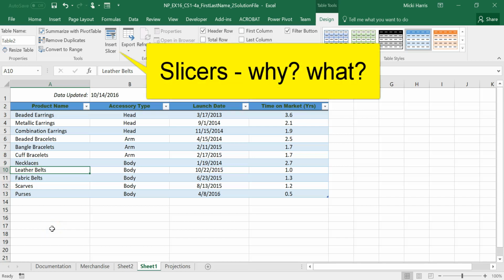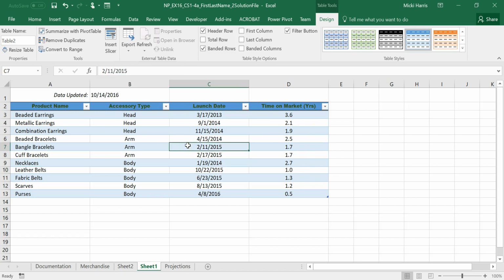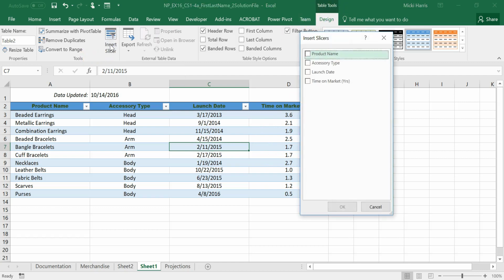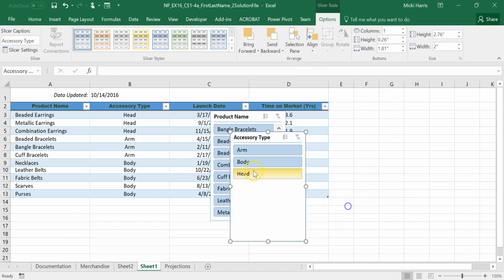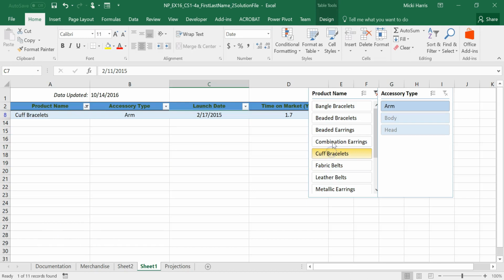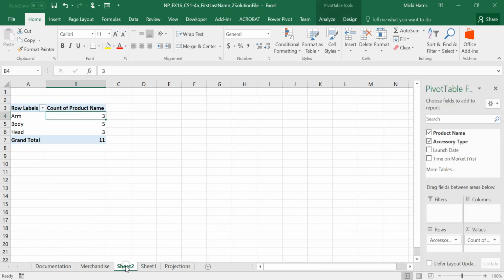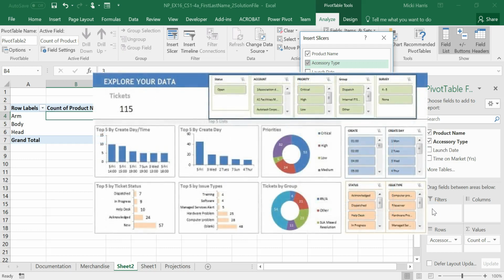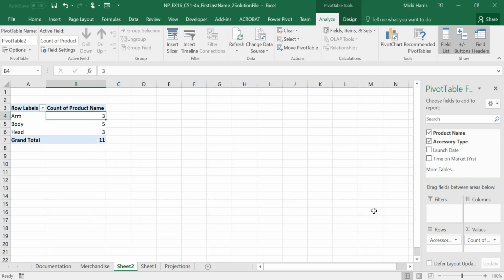Excel Slicer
Slicer filters appeared with the 2010 release of Excel and at that time, you could only use them to filter data in PivotTables. With the 2013 release of Excel, you can use Slicers to also filter data in tables. Slicers do not add any additional filtering capabilities above what is found in the traditional drop-down filters. What Slicers so is make it easier and faster to apply filters to tables (and PivotTables and PivotCharts.)